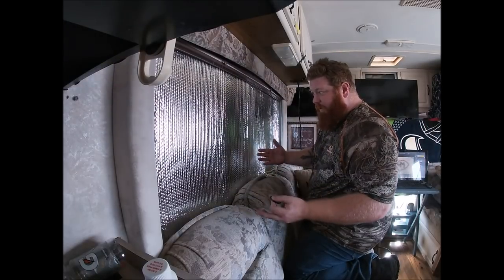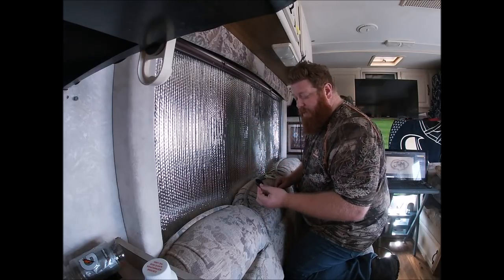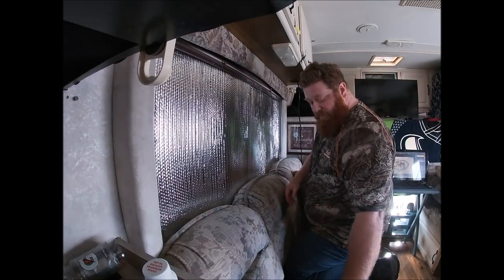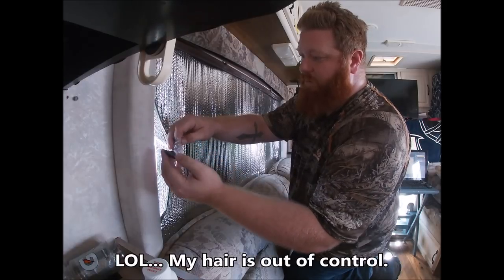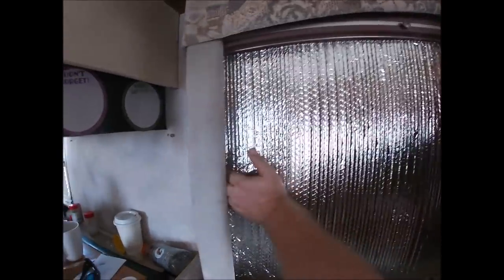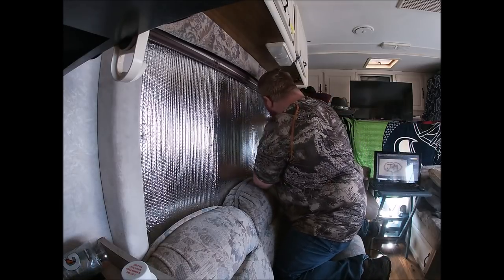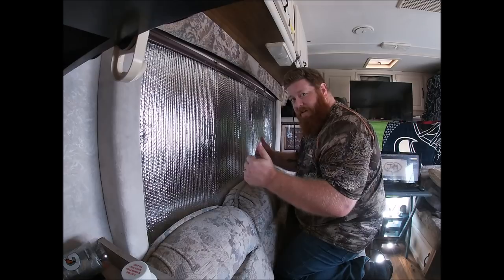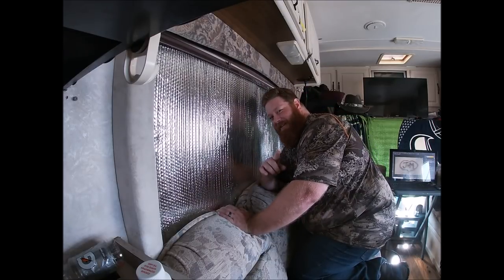Reflectix on the RV Windows - Reflective Insulation Installation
We have been getting cold at night and now that winter is just around the corner, it's time we insulate our windows...
Any questions leave them in the comments below and we will respond asap.

Want to support us for FREE, please use this Amazon link be sure to save it to your favorites

Materials:
▶Reflective Insulation
▶Velcro industrial strength

GoPro Hero 7 White
JOBY GorillaPod 325 Flexible Tripod
Portable selfie tripod